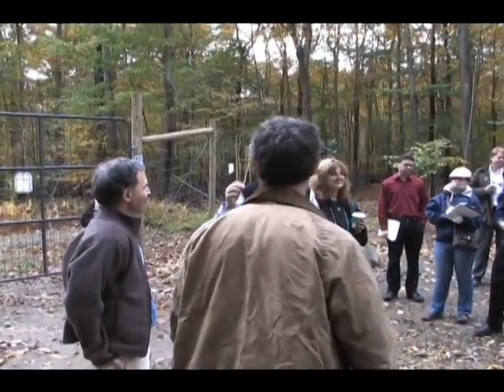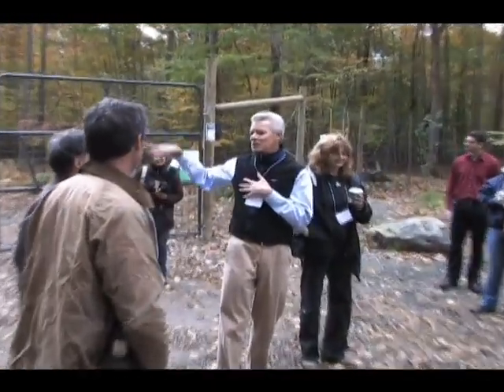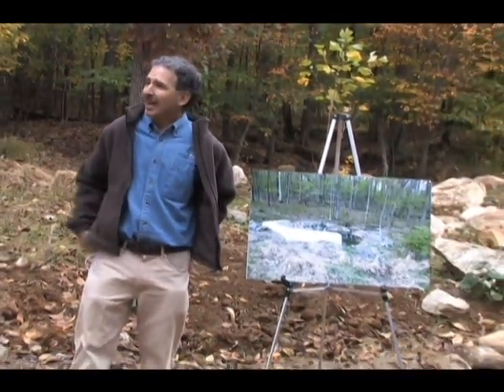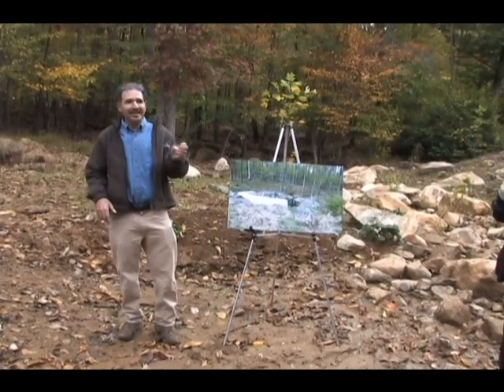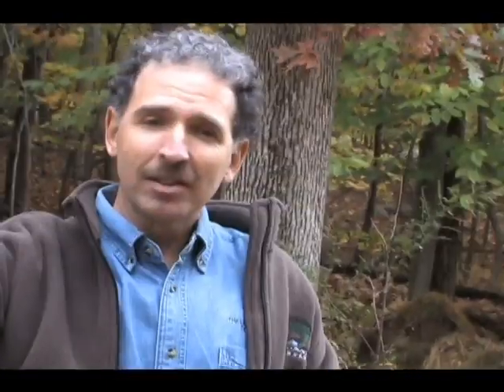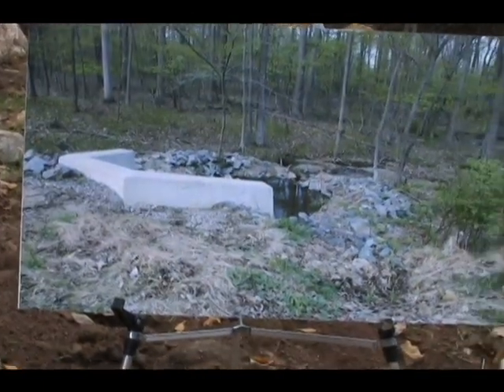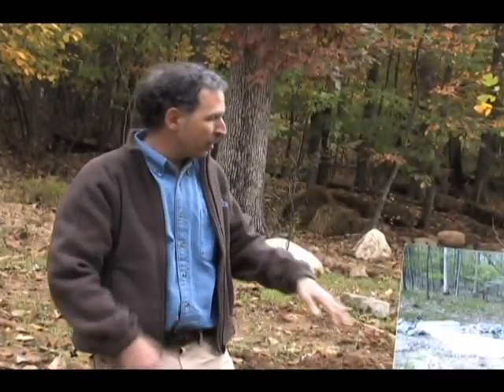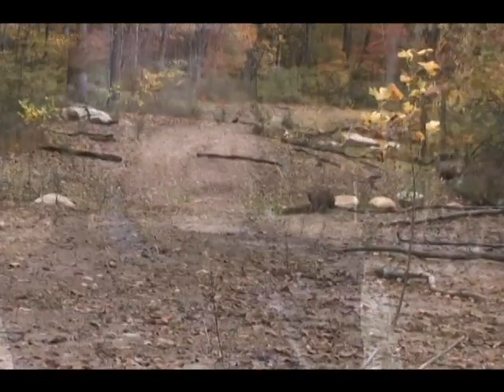New Jersey Highlands Restoration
A unique partnership of TLC-NJ and the National Forest Foundation, with support from El Paso Corporation, has propelled the restoration of this damaged but critical slice of the Highlands.
The NFF and partners are working on continued and expanded restoration of key sites in the Highlands, engaging diverse community partners and helping to ensure that this critical watershed and valued open space will always be a treasure that New Jersey can enjoy.